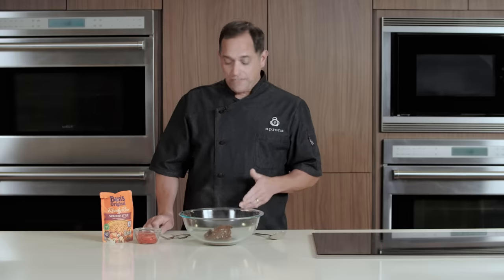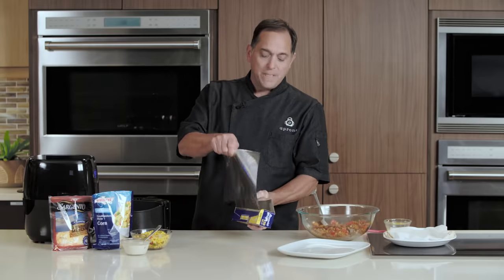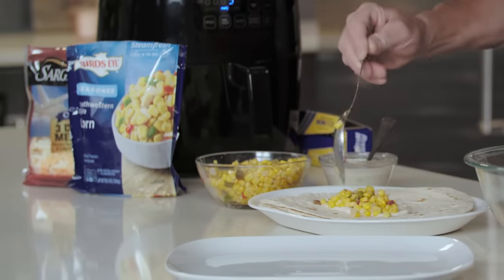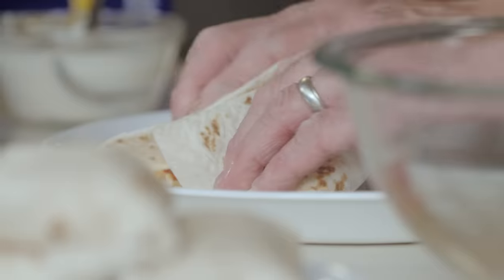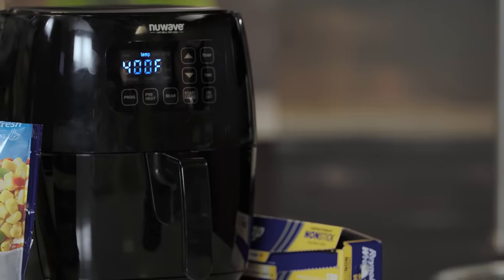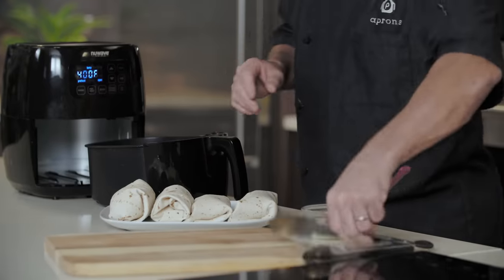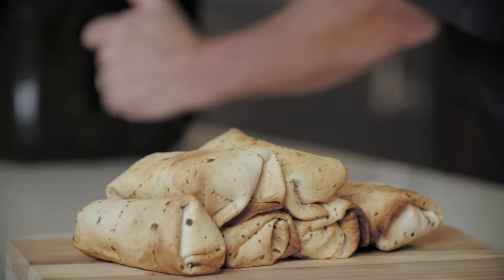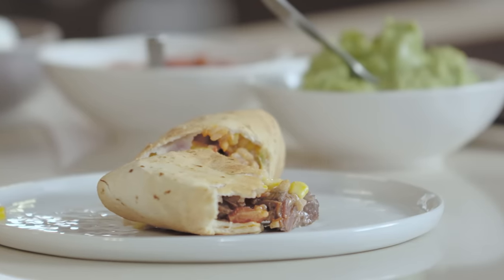Beef Chimichangas – Publix Aprons® Cooking School Online.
Satisfy your weeknight cravings in no time with our Air Fryer Weeknight Beef Chimichanga recipe.

Shopping List:
Birds Eye Steamfresh Southwestern Corn
Ben’s Original Spanish Style Ready Rice with Tomatoes & Peppers
Sargento Creamery Shredded 3 Cheese Mexican
Reynolds Wrap Nonstick Aluminum Foil
Fully cooked beef pot roast
Diced tomatoes with chilies
Unsalted butter
Flour tortillas
White (or yellow) cheese dip
Sour cream
Guacamole
Thick and chunky salsa